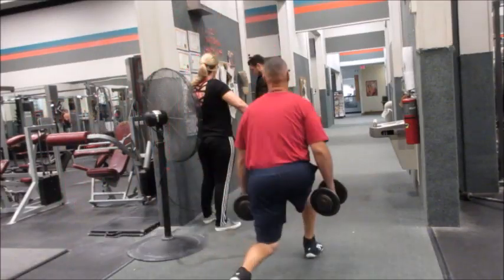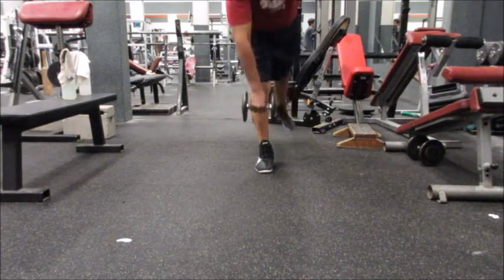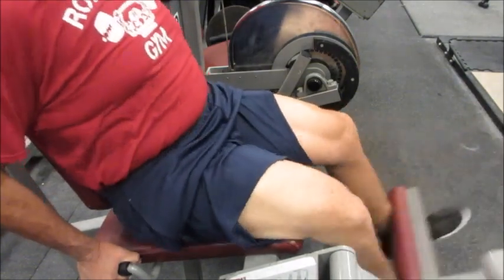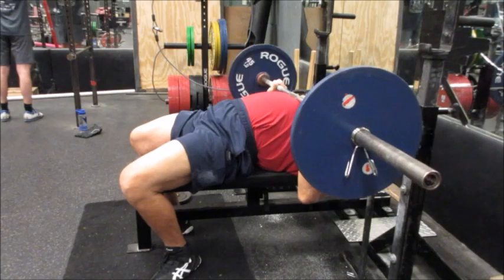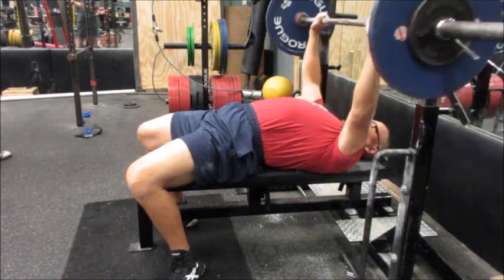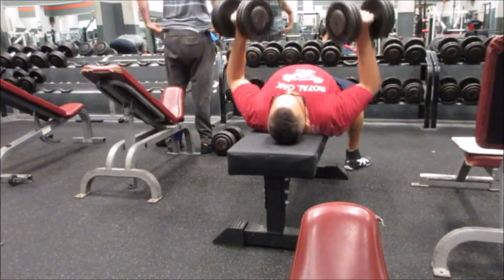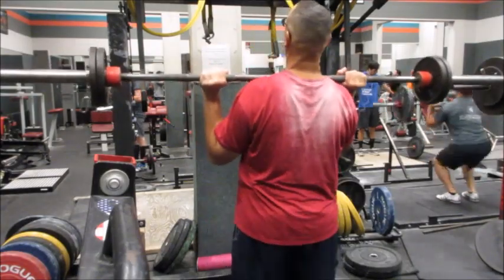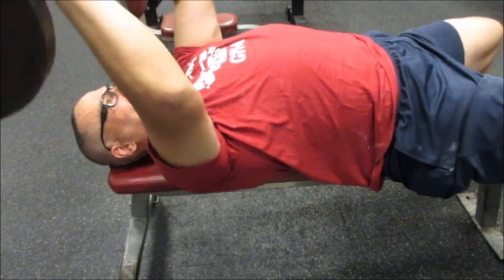SNAKE DIET POWERBUILDING: FIVE WEEK PROGRAM:WEEK 1, DAY 2